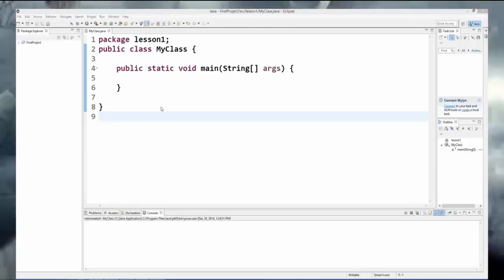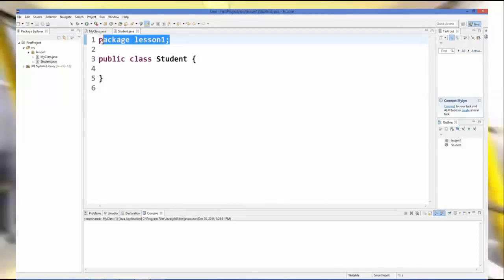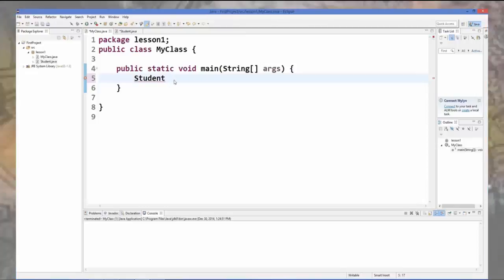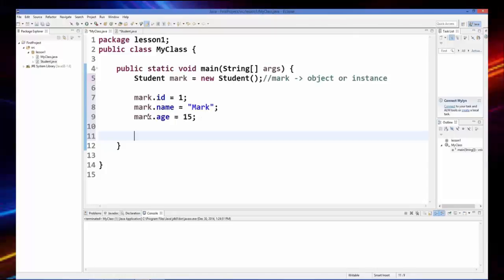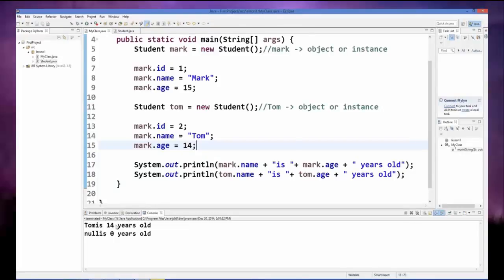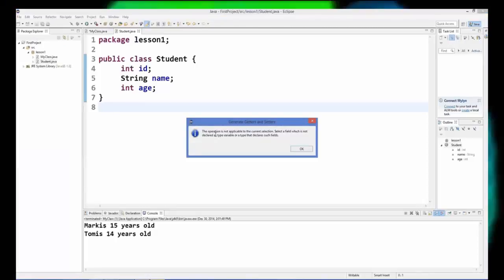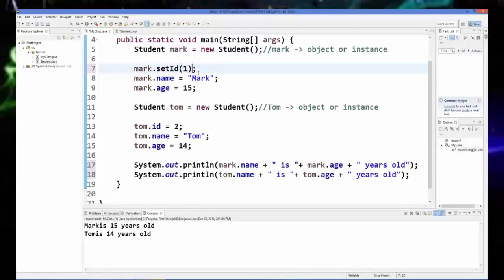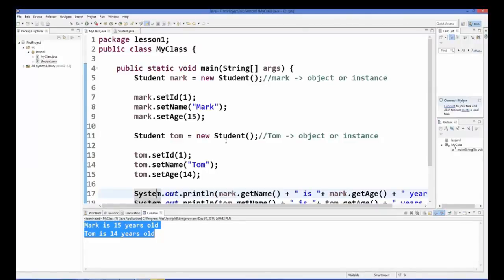Java Tutorial 18 Classes and Objects in Java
Java Tutorial 18   Classes and Objects in Javajava tutorial videos,

java videos,